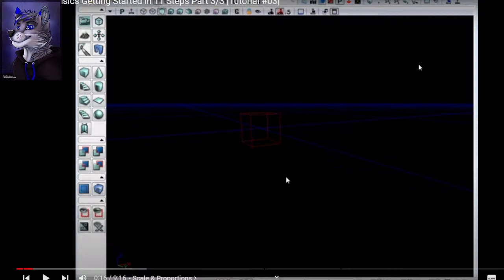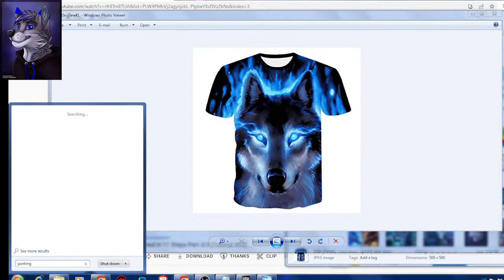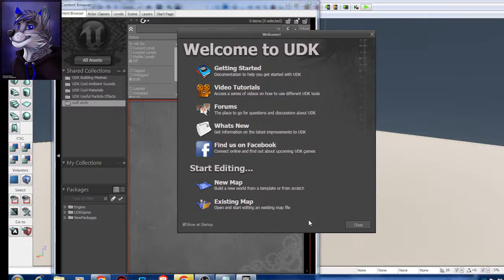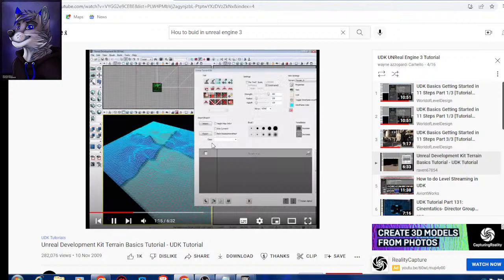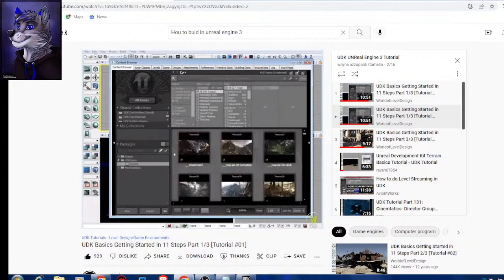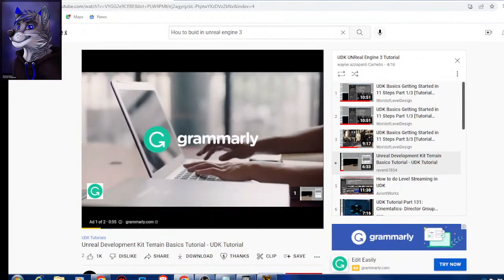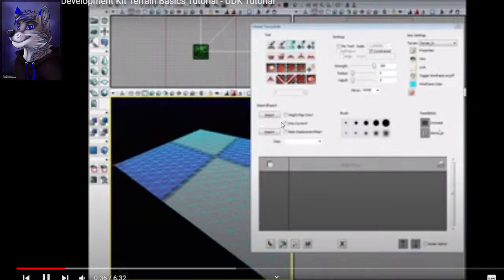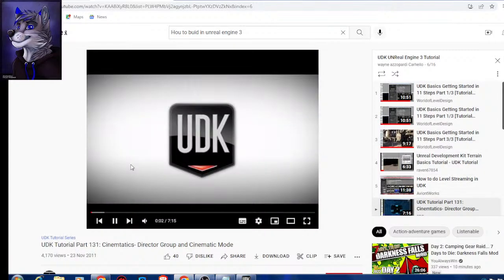wolf gaming pc Live Streaming maaking my own mad storm or world of tunder game